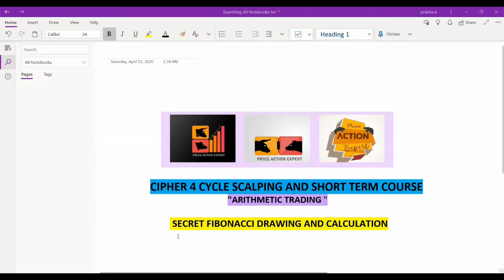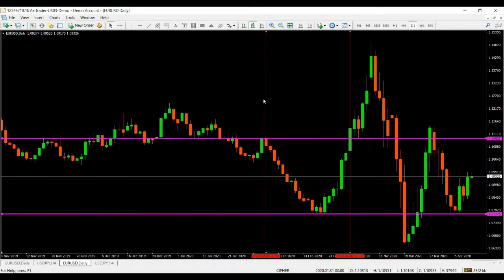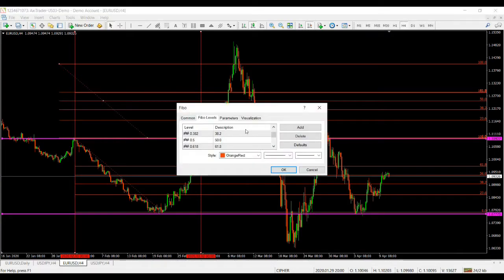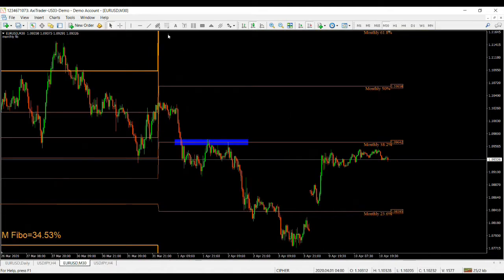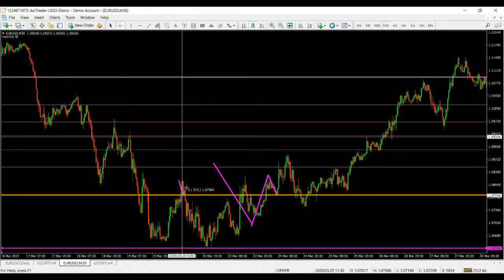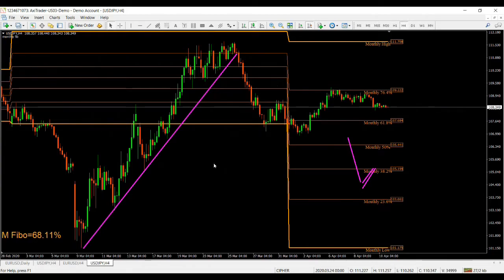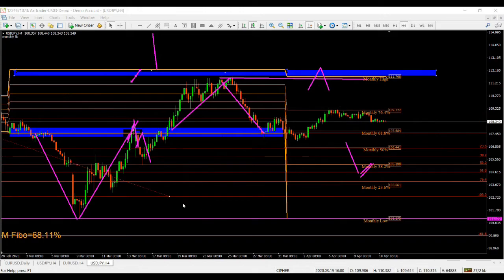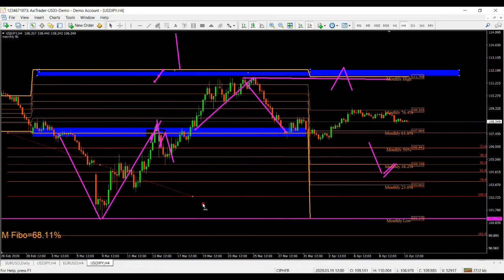Trading Risk Management Course| CIPHER4CYCLE Fibonacci Secrets